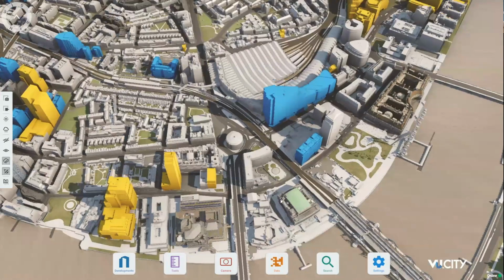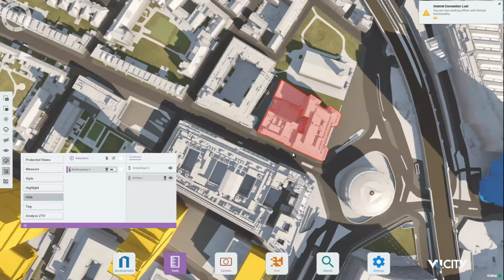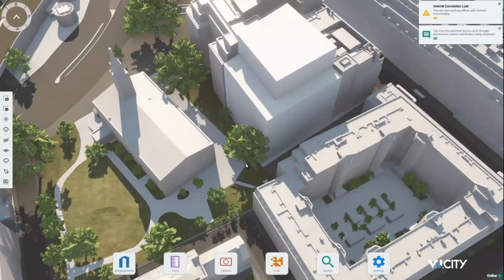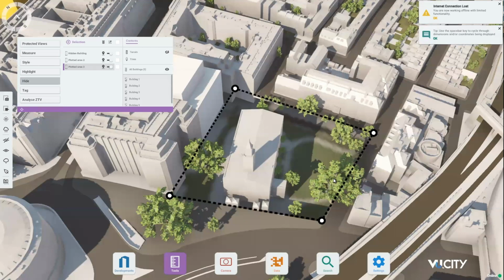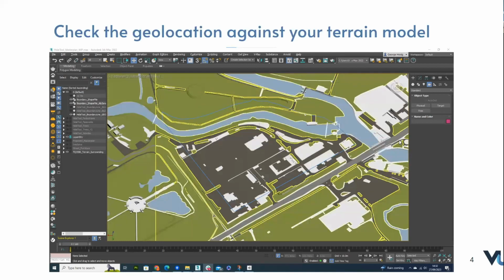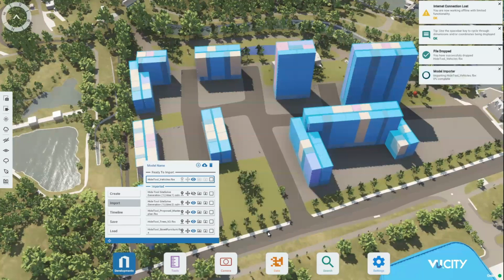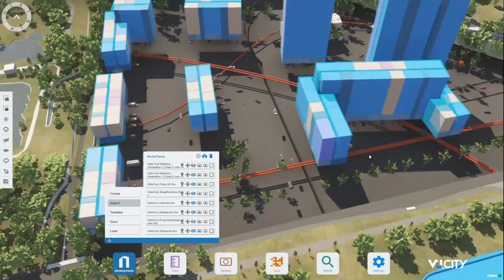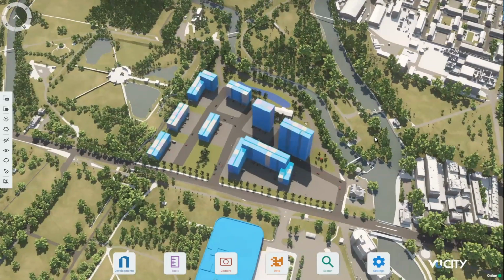VU.CITY Hide Tool Webinar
The Hide Tool is a huge update to to our previous Object Remover tool in VU. CITY, and has been developed to help set up sites correctly. It contains some of the most requested features of all time. You can remove trees, hide terrain, slice blocks of modelling and so much more.